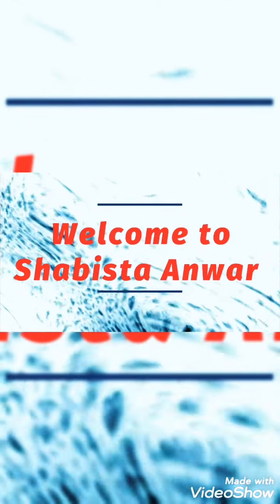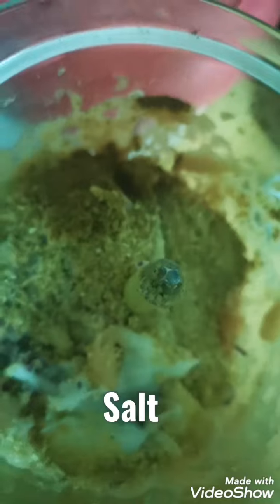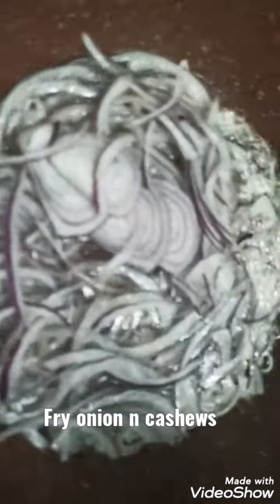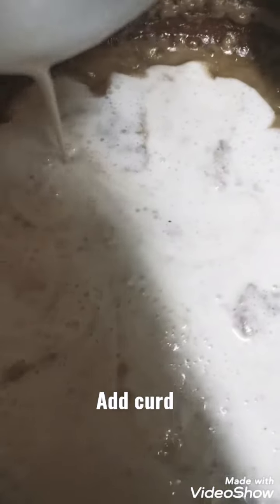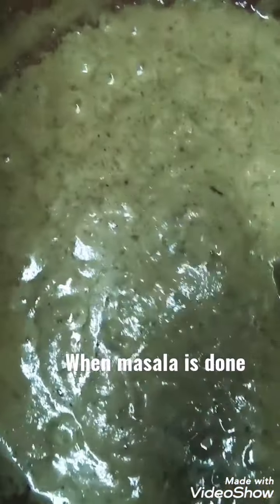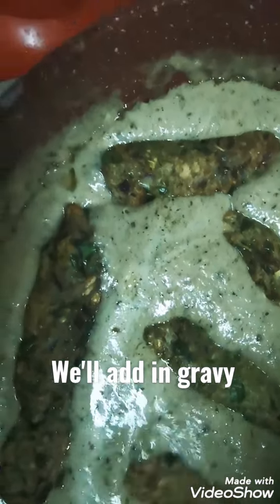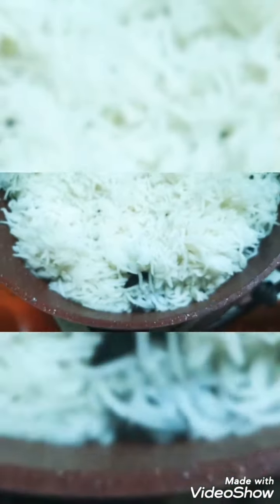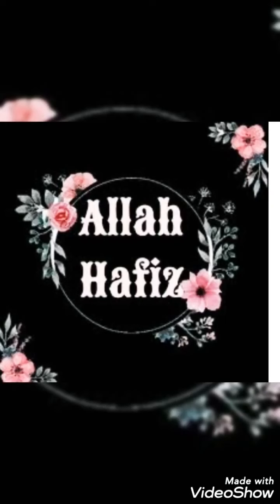Malai Tikka seekh gravy| & Malai Tikka seekh biryani | 2 in 1 a very unique rich in taste